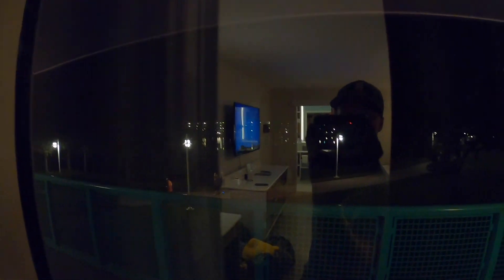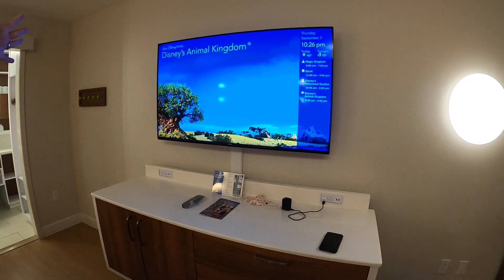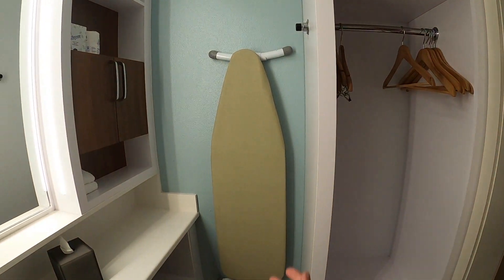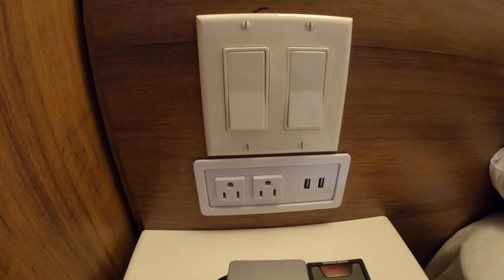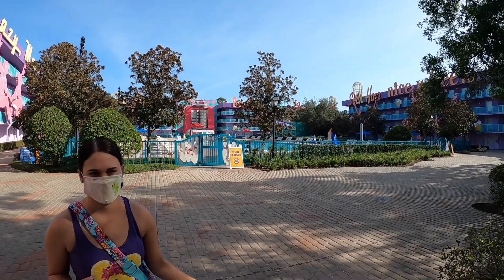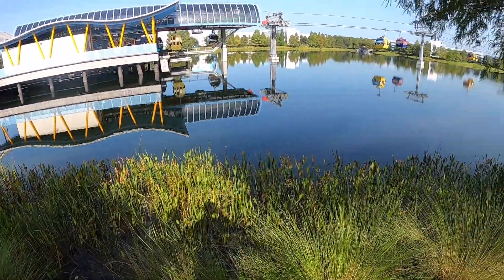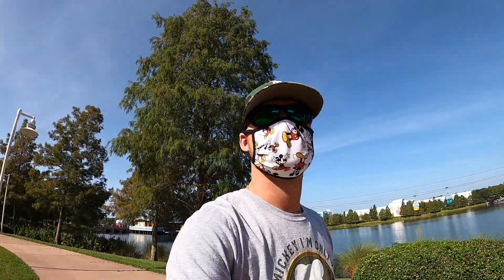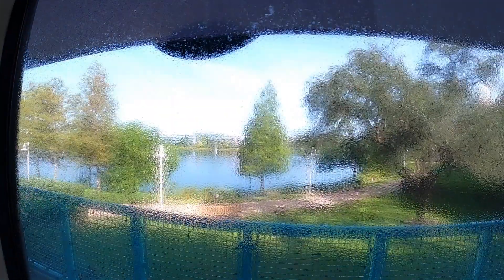Pop Century Resort & Room Tour | September 2020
This video is from our Disney trip during Labor Day weekend! We enjoyed staying at Pop Century for 4 nights because of how close all the parks and Disney Springs was. We highly recommend staying at this resort especially if you are wanting a decent priced room. We hope you enjoy watching!